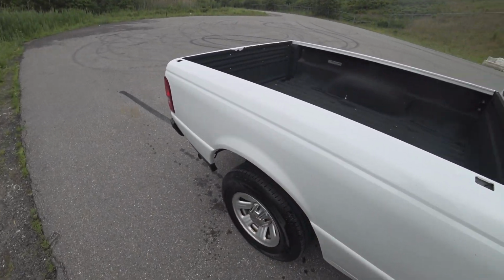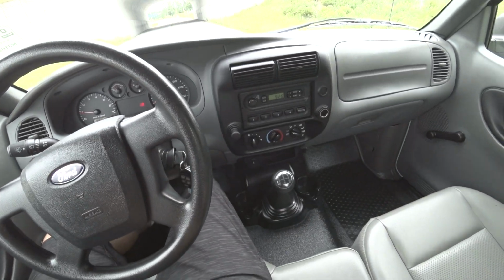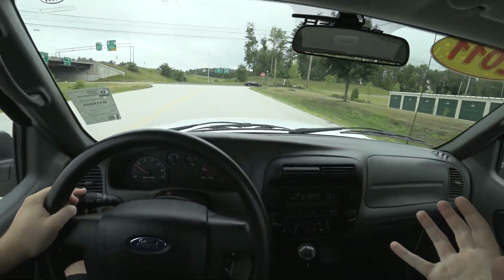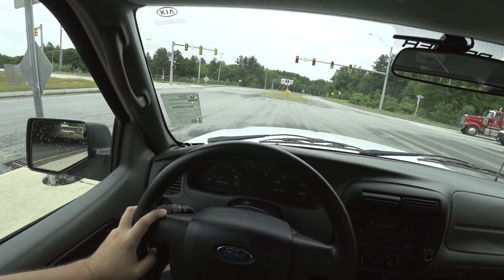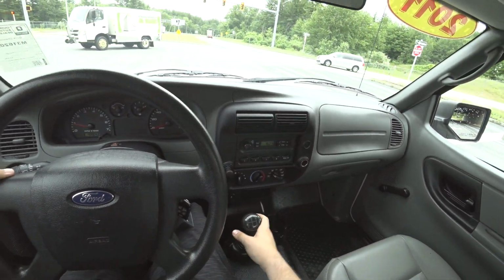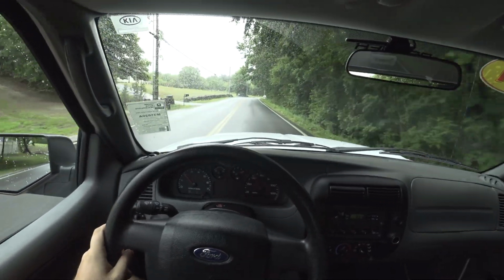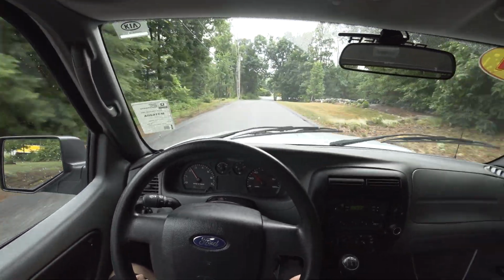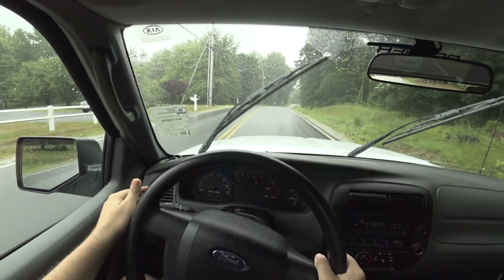2011 Ford Ranger Manual P.O.V Review